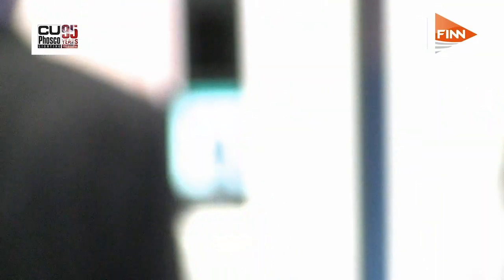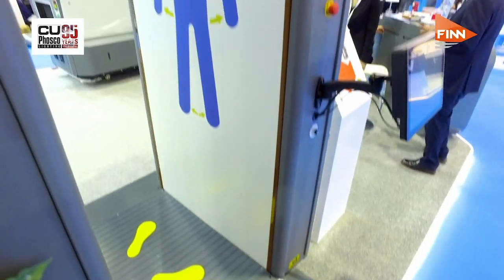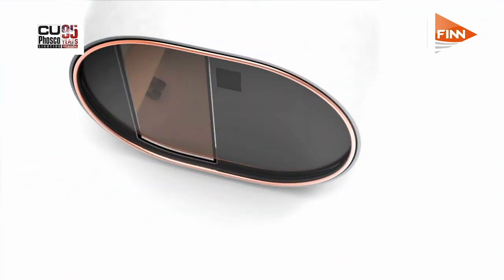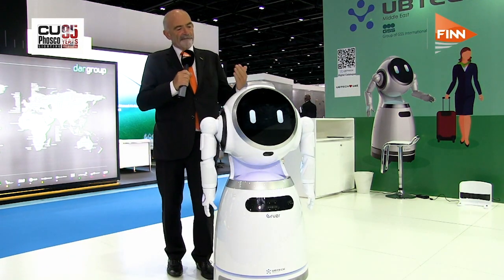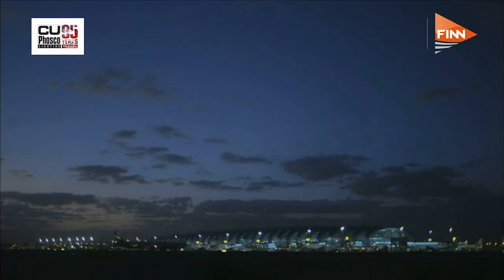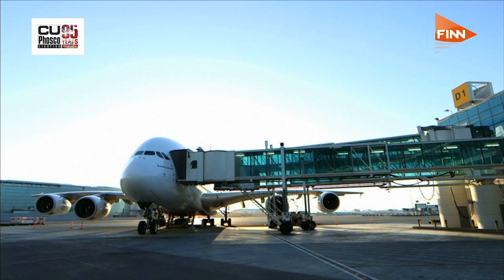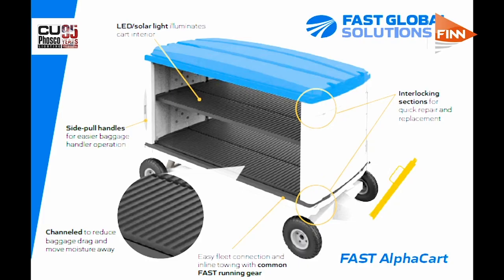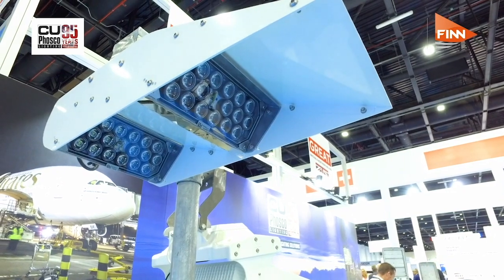The Airport Show 2019: The FINN Wrap – What’s new in airport innovation?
From sleep pods to facial recognition check-in and robot assistants, FINN rounds up the latest in airport technology from the Airport Show in Dubai.